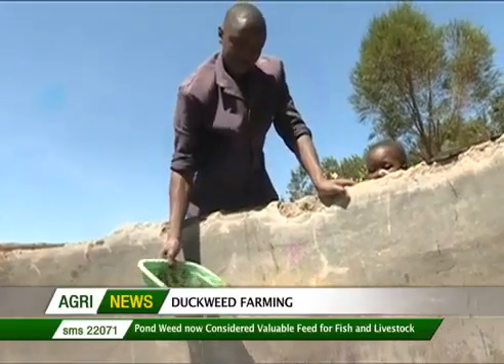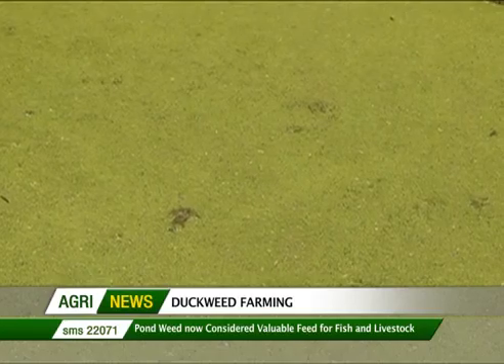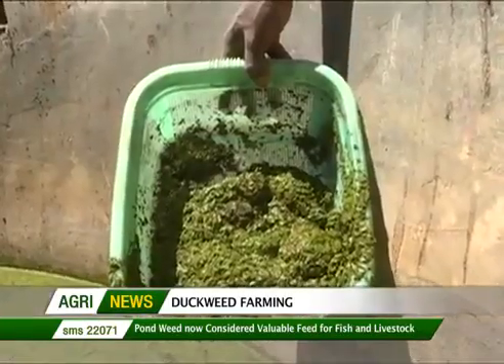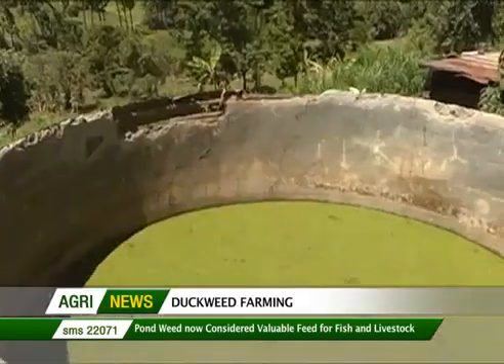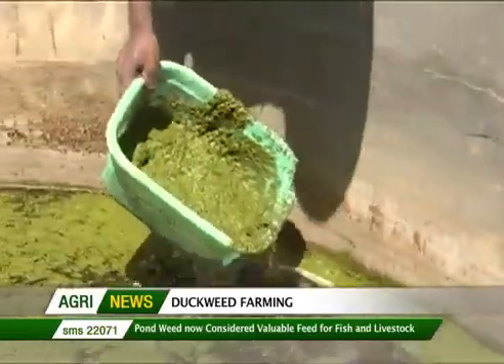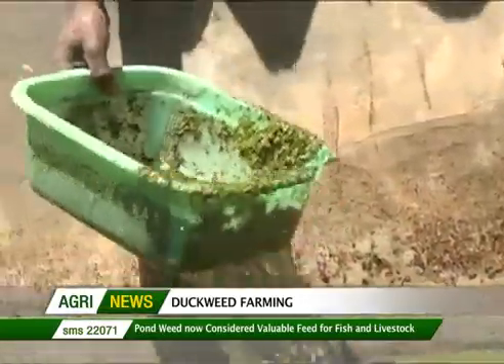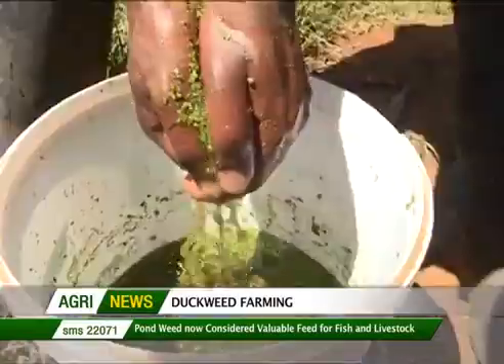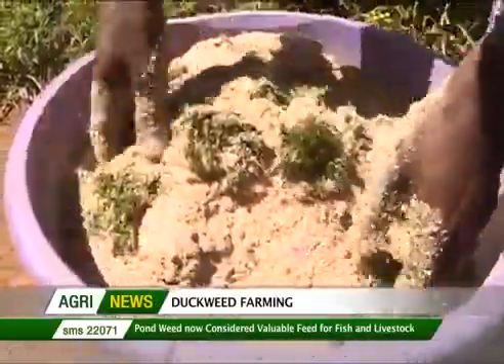Duckweed in Kenya, Robert Mwakio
Duckweed contains high protein, fiber and vitamin content essential for animal growth.